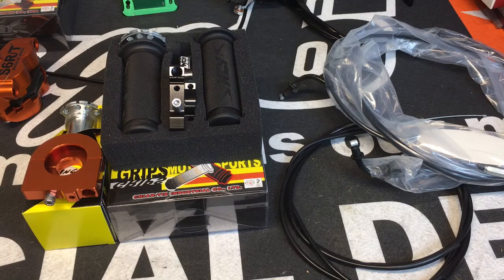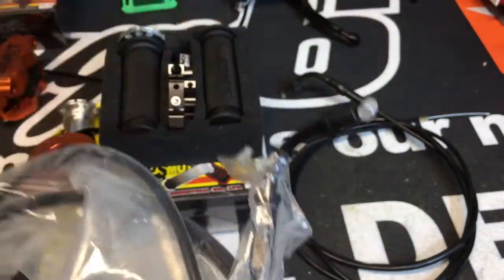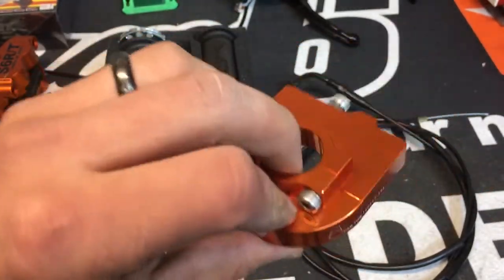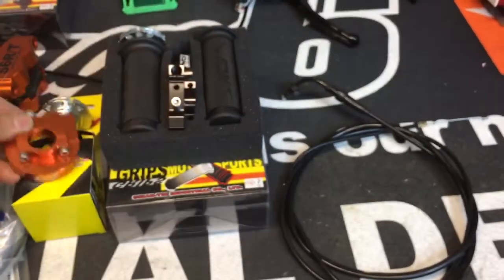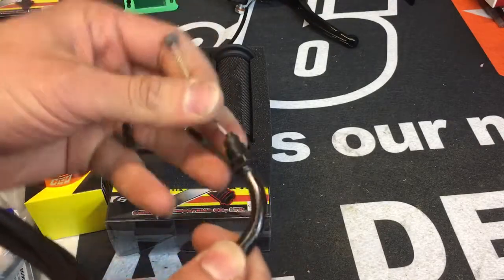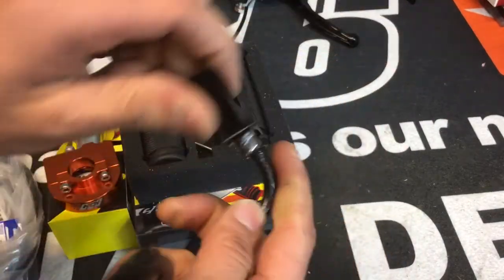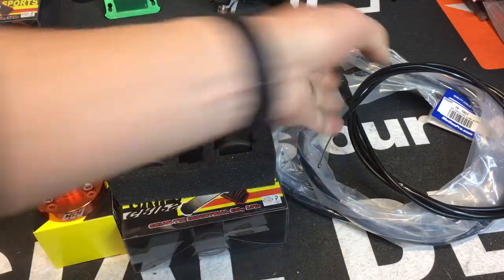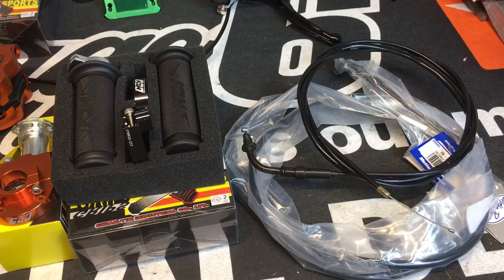Yamaha Zuma throttle cable conversion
Info on swapping a different carb onto your bugeye Yamaha Zuma